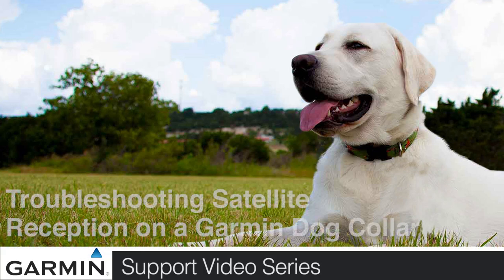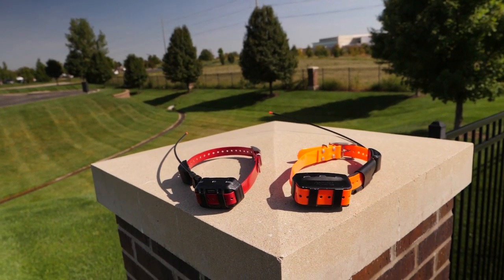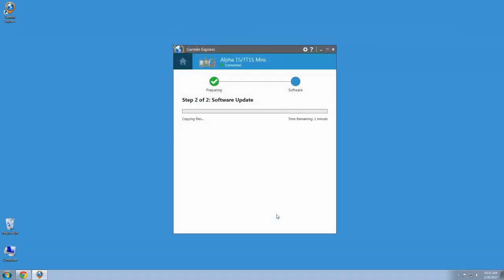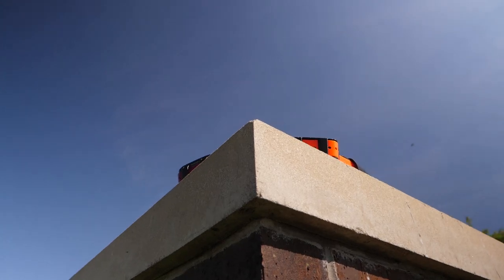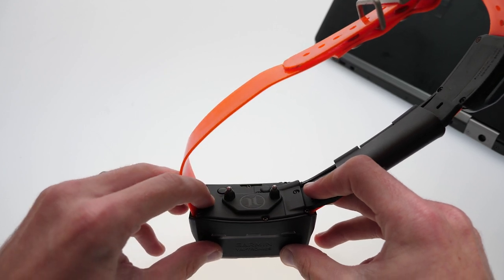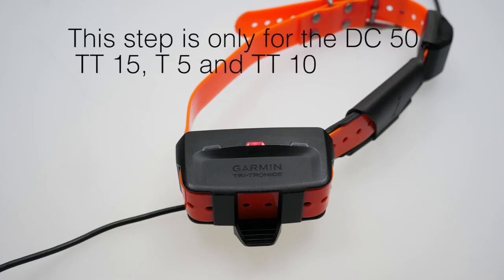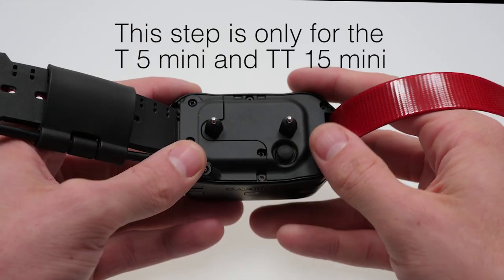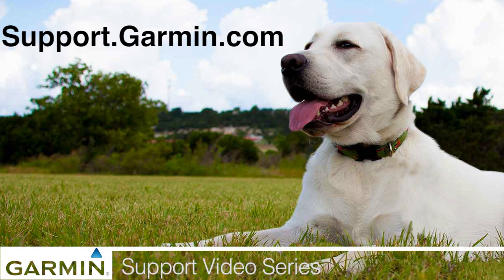Support: Troubleshooting GPS Reception Issues on a Dog Collar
Learn about some basic troubleshooting steps you can try if your GPS enabled Garmin Dog Collar is having satellite reception issues.